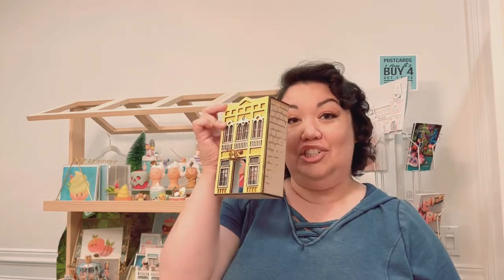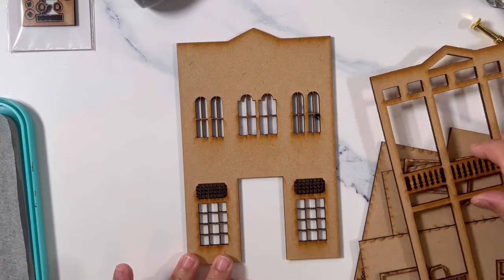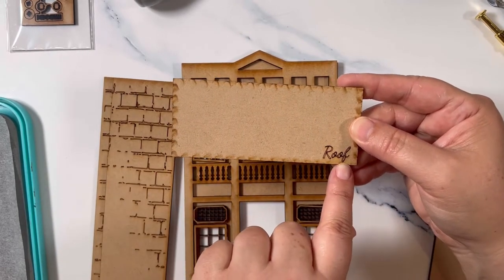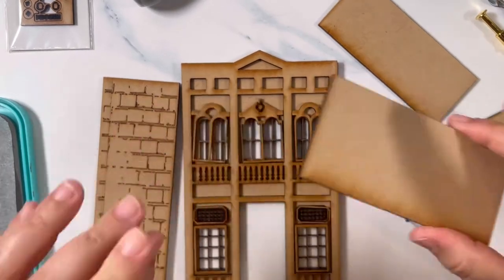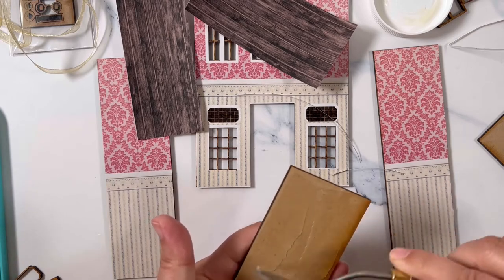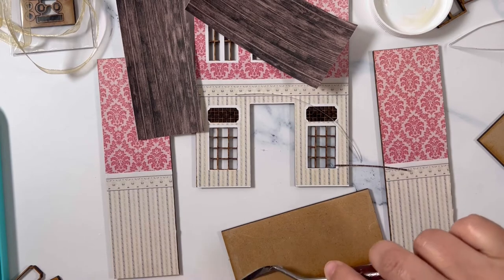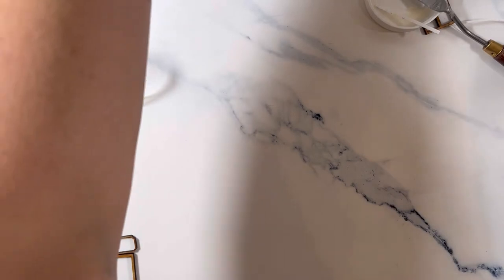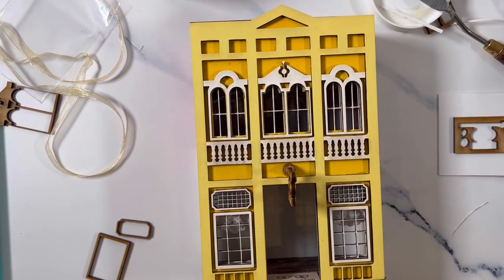Miniature Disneyland Main Street Shop DIY Kit Christmas Village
I created this miniature Disneyland Main Street Shop inspired kit and it can be purchased from me directly. Visit my Instagram {@nikoleadelle}